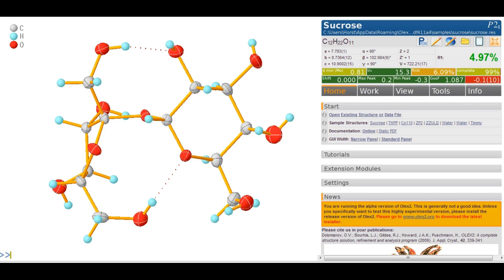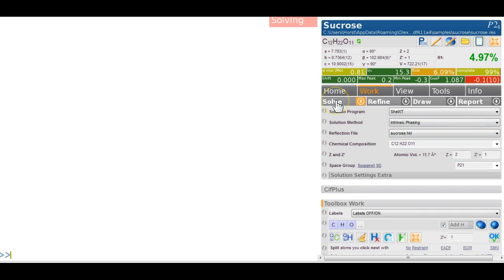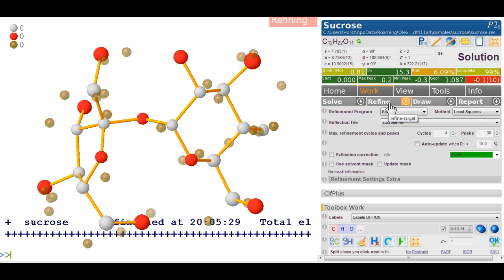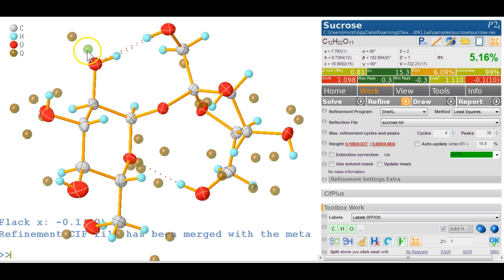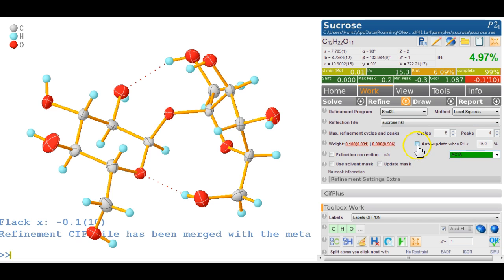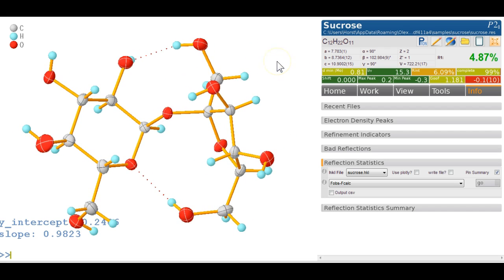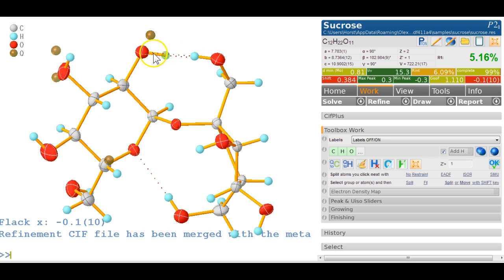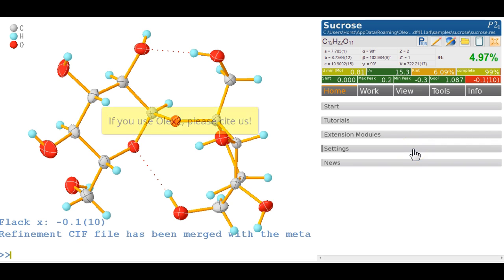First steps with Olex2: Sucrose